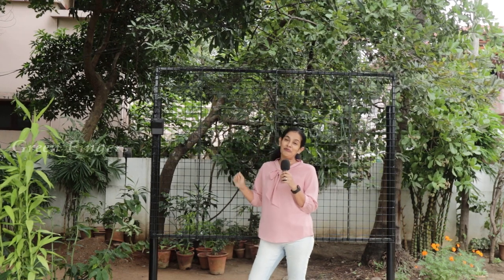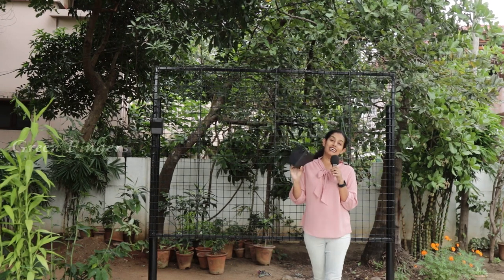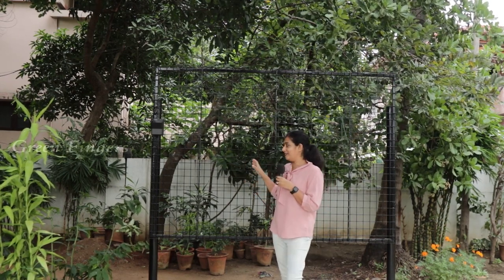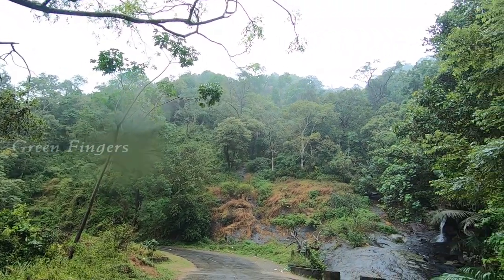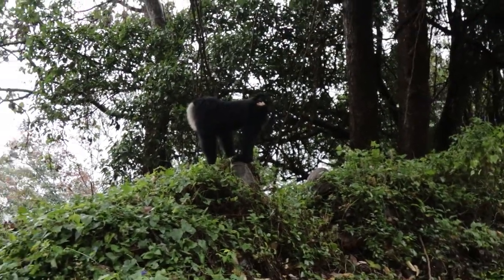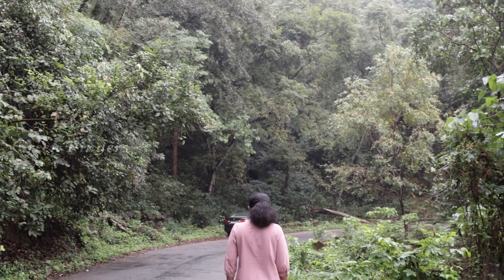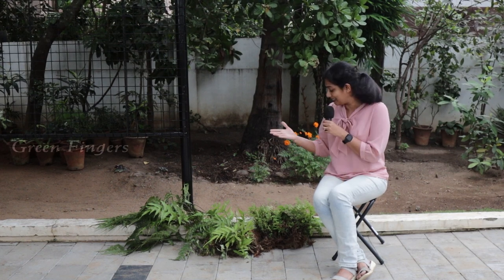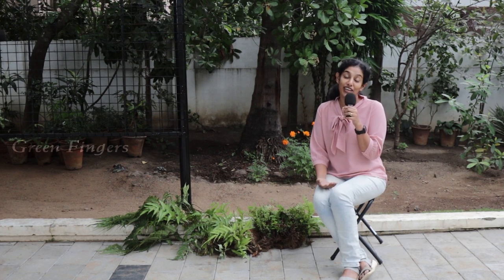Plant Hunt / Vertical Garden At Home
This video is about making vertical garden at home and about collecting plants from outside your house. I am sure the information given in this video will be useful to you in making a vertical garden at home .I have collected all these plants on the way to the ghats . I have driven up the mountain only to show you the beautiful mountains. This video has a picturesque postcard visual of the beautiful Western Ghats.

My sincere thanks to team LEAK for making this video.
leak_studio@instagram